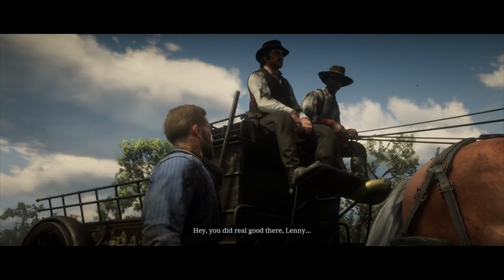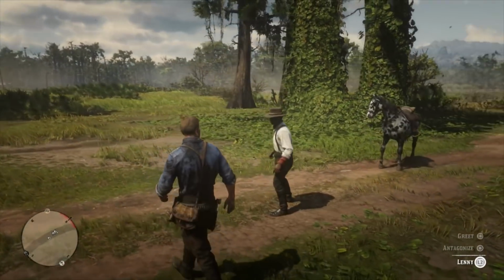Red Dead Redemption 2 Is A Lie